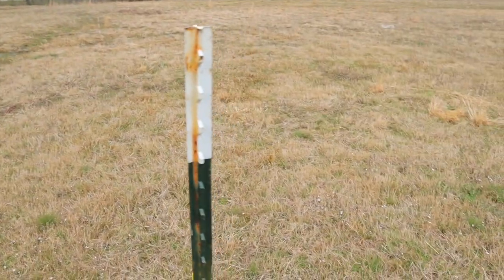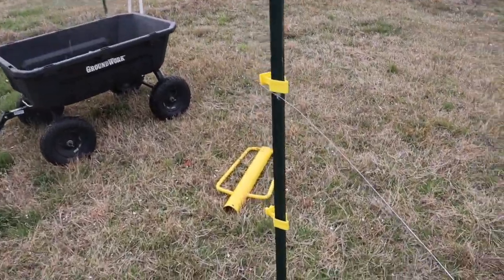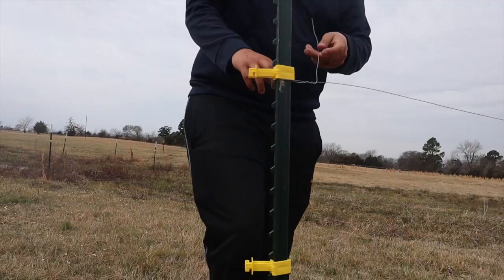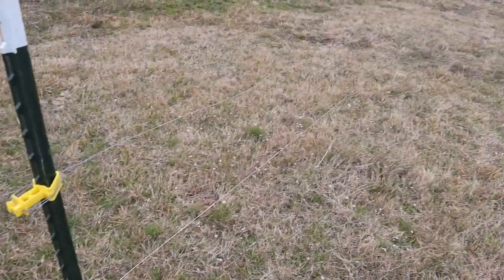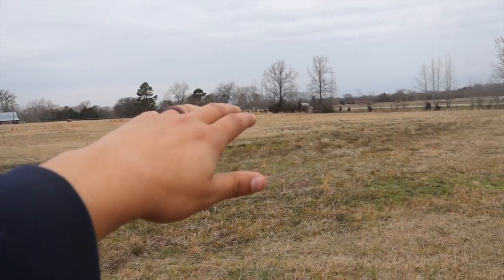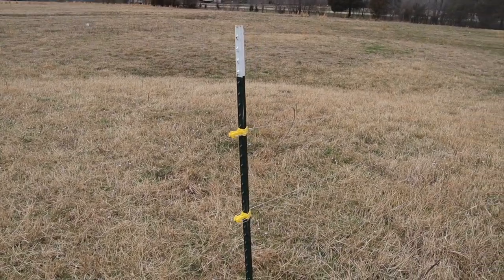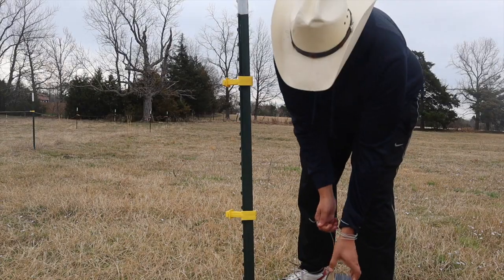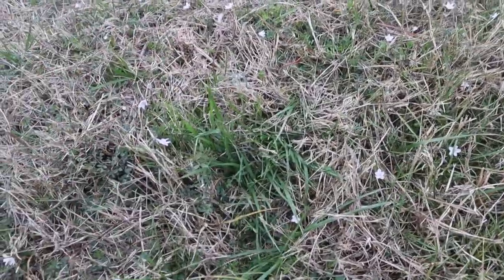Our Most Effective, Economical, and Efficient Cross Fences!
Using our cheap infrastructure we have been able to to economically divide our 30 acre farm in 30 one acre paddocks to efficiently rotate our cattle each day.

Fence Posts

Sign Up For Our Farm Database: FreedomFoodsFarm.com